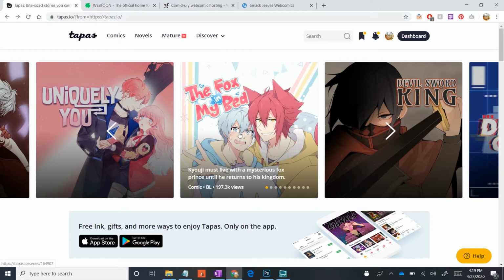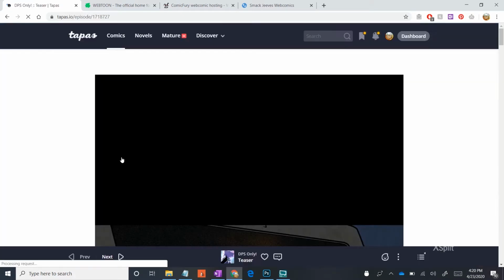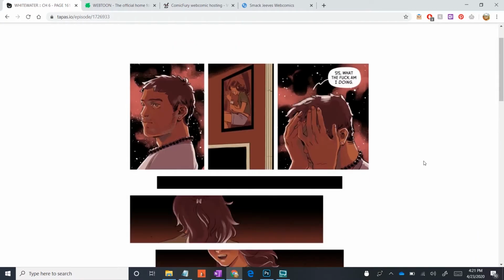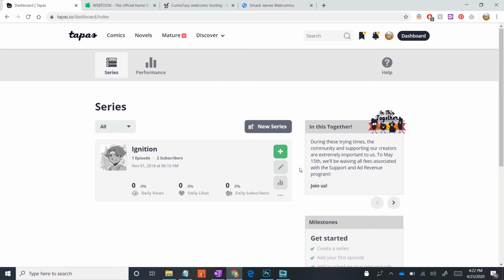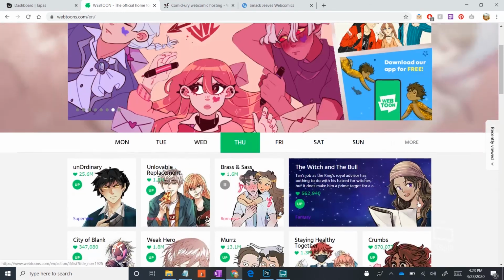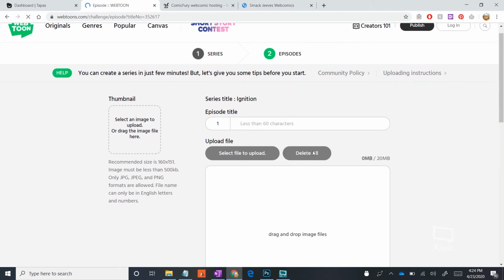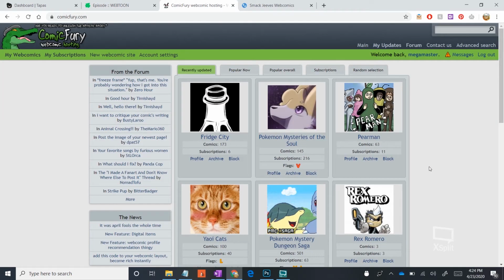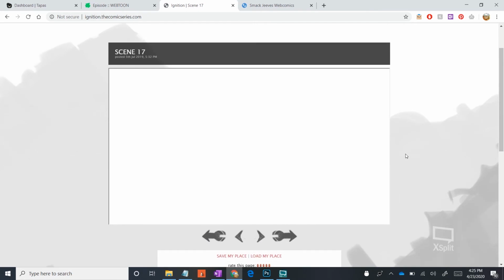Best Place to Post Your Comic (Tapas, WebToon, etc) | 30 Days of Making Comics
It is Day 30 of the 30 days of making comics! Let's discuss where to post your comics online to have the biggest impact!

Thank you so much for joining me on this journey

✿MUSIC✿
"The Piano" by Jazztronik
"Got Ur Money" by Dweeb
"luv u bb" by Bad Snacks
"Jazz Cats"
MM&B Intro